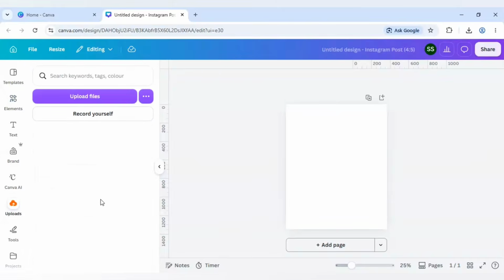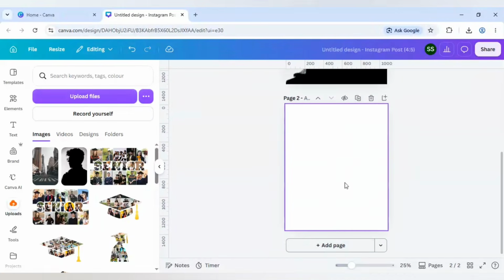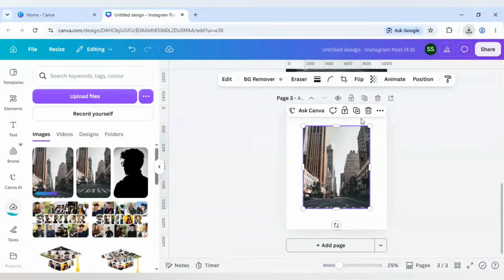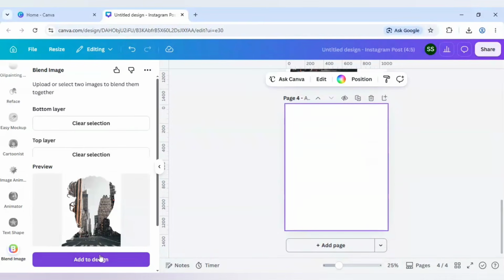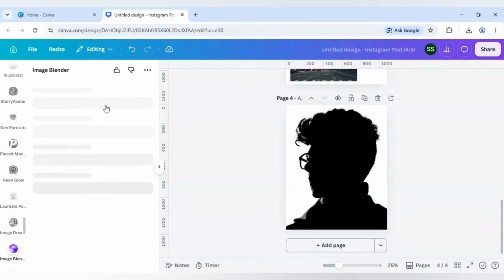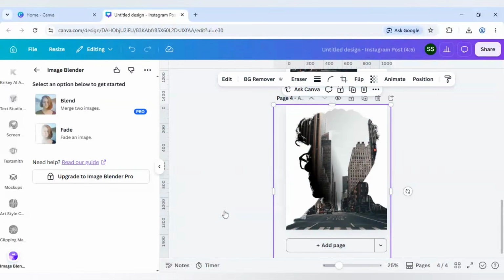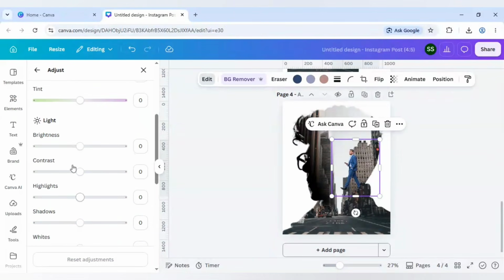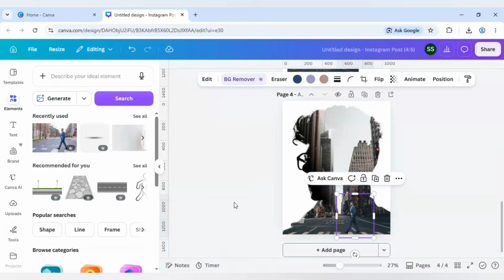Canva Double Exposure Tutorial | Modern City Portrait Effect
Learn how to create a stunning Double Exposure Effect in Canva using a modern city image and a silhouette man portrait.

In this step-by-step Canva tutorial, you'll discover how to blend a cityscape inside a silhouette portrait to create a cinematic, professional-looking poster perfect for social media, YouTube thumbnails, wallpapers, sports graphics, and creative portfolio projects.

Whether you're a beginner or an experienced Canva designer, this tutorial will teach you simple techniques to make your designs stand out.
⭐ In this video, you'll learn:
• How to create a Double Exposure effect in Canva
• How to use a silhouette portrait in Canva
• Blend a modern city image into a portrait
• Create a cinematic poster design
• Canva masking and transparency techniques
• Professional composition and color grading tips

🎨 Perfect for:
• Canva Beginners
• Graphic Designers
• Social Media Creators
• YouTube Thumbnail Designers
• Poster Designers
• Digital Artists
• Content Creators

More Canva tutorials, poster design ideas, photo editing tricks, and creative design inspiration are coming every week!